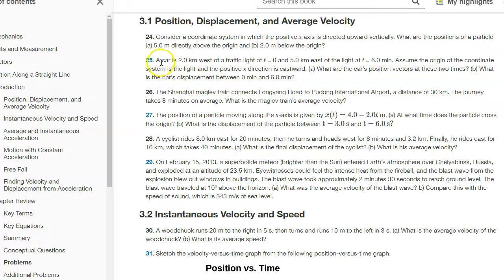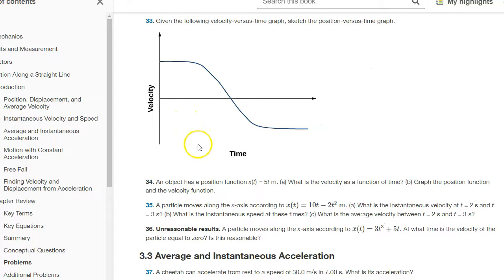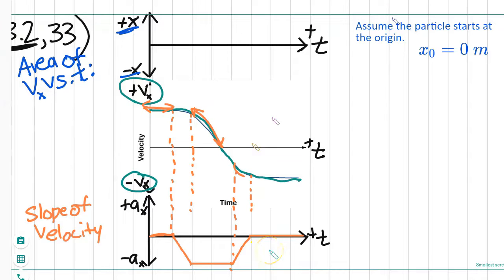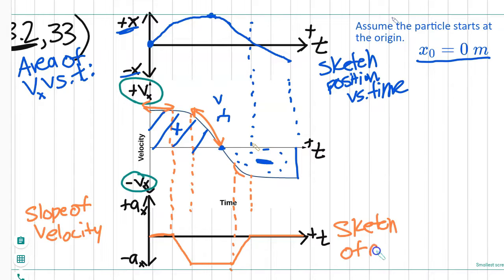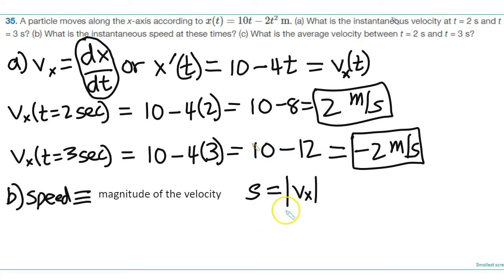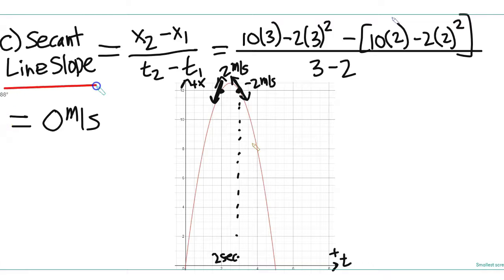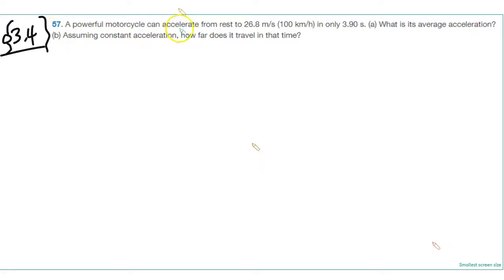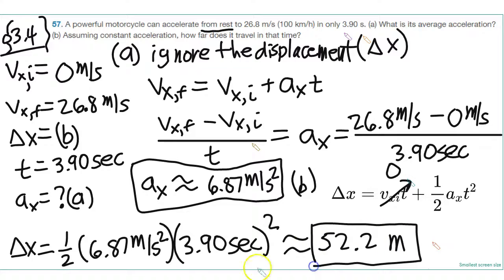Solve 1D Motion Problems with Constant Acceleration | Kinematics One-Dimensional Motion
Learn how to solve kinematics problems in one-dimensional motion physics! This video explains the kinematic equations used to analyze motion with constant acceleration. Discover how to sketch displacement vs. time, velocity vs. time, and acceleration vs. time graphs, while mastering the Physics 1 motion formulas in 1D.

What You'll Learn:
- The difference between displacement vs. distance and velocity vs. speed.
- How to define and contrast vector vs. scalar quantities.
- An algorithm for choosing the right kinematic equation based on the 5 variables: initial velocity, final velocity, displacement, time, and acceleration.
We simplify complex concepts like constant acceleration to help you understand the mechanics of motion without discussing dynamics (no forces or Newton's Laws).

Kinematics is the foundation of understanding motion, as first explored by Aristotle and Newton. Whether you're studying for a Physics exam or want to deepen your knowledge, this tutorial is designed to help you succeed.

High Peak Education is dedicated to providing quality tutorials for Physics students.

Chapters / Timestamps for Video Sections:

0:00 Intro to Kinematics
0:25 Constant acceleration kinematical physics
1:19 Position vectors and 1-dimensional Displacement
6:03 x vs. t, v vs. t, a vs. t physics graph sketching
16:55 Time derivative of position, speed, average velocity
25:27 Average acceleration calculation
29:59 Constant acceleration kinematics: choose right equation
33:03 Choose any kinematic formula with displacement
34:46 Summary of Kinematics Equations
36:35 Take Action!

Displacement vs. time graph,
Velocity vs. time graph,